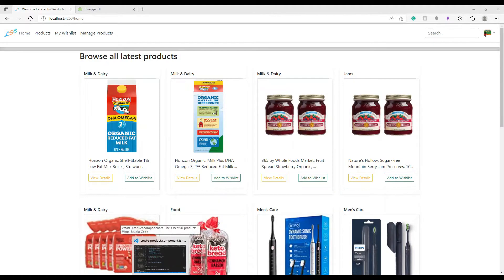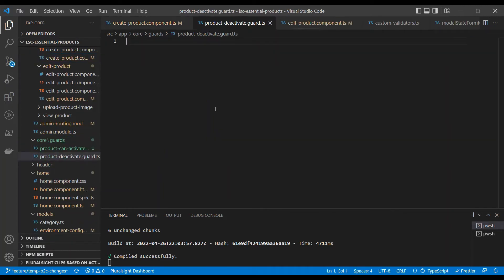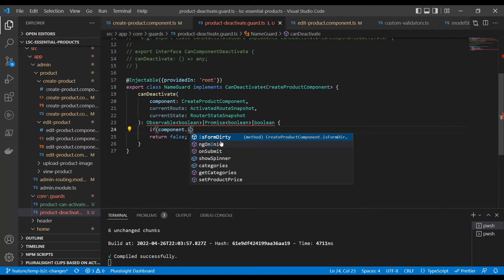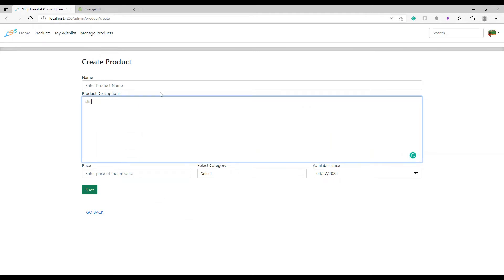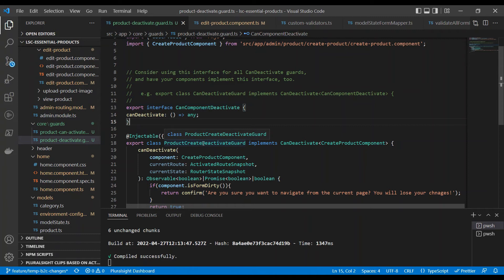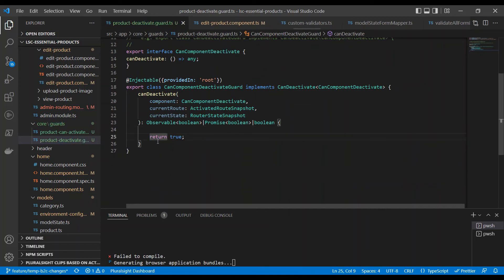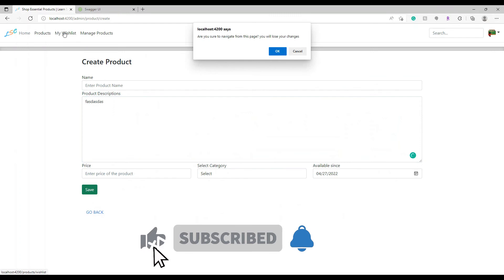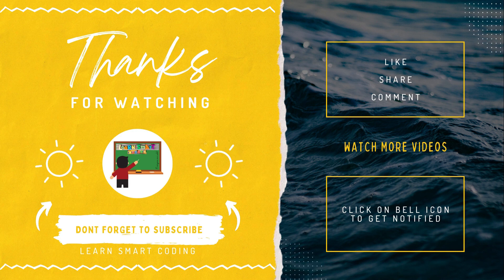How to prevent users from navigating away from a component using canDeactivate guard | Angular | LSC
This video shows end-to-end scenarios on how to prevent users from navigating away from a component using canDeactivate guard.

In this demo, I will show how a create and edit component routes can be implemented with canDeactivate guard.

I will also show how to implement the canDeactivate guard in the right way that will avoid duplication of canDeactivate guard from your project.

Happy coding!